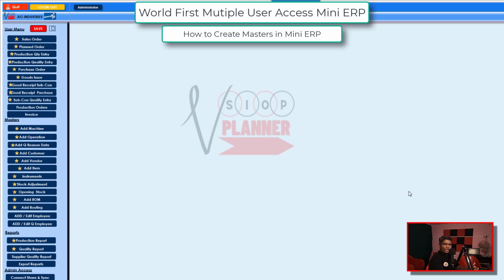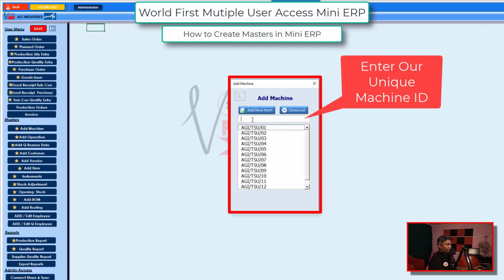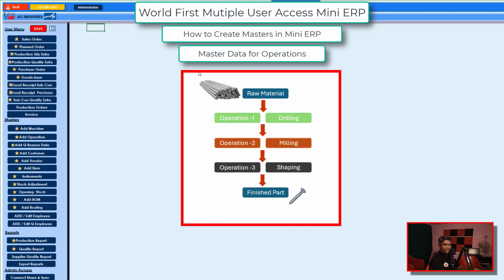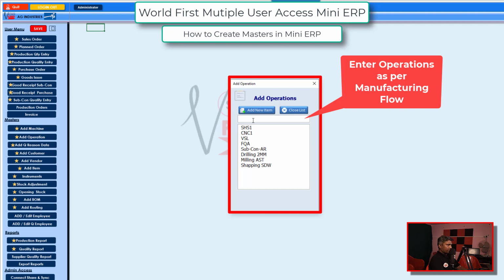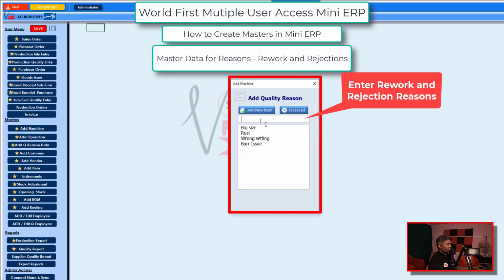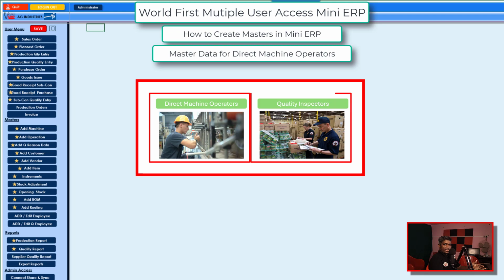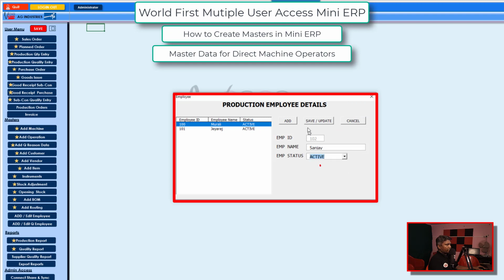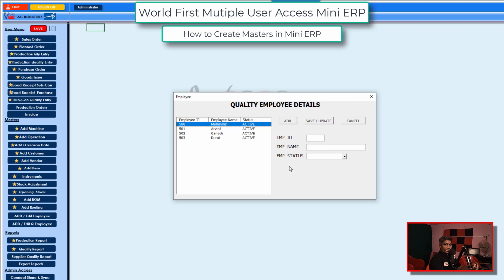How to Create Masters in MINI ERP |Men |Machine |Material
Welcome to our comprehensive guide on creating masters in MINI ERP! In this video, we’ll walk you through the process of setting up essential master data components, crucial for efficient and accurate ERP functionality.

🎥 What You'll Learn:
Machine Master - Streamline your equipment management.
Operations Master - Optimize your production processes.
Quality Rework Reasons - Ensure quality control with detailed rework tracking.
Operator Master - Efficiently manage your workforce.
Quality Inspector Masters - Maintain high standards with accurate inspections.
Improve Data Consistency: Ensure your ERP system has accurate and up-to-date information.
Optimize Production: Enhance your operational efficiency and productivity.
Simplify Workforce Management: Effectively manage operators and inspectors.
Boost Quality Control: Implement robust quality rework reasons for better product standards.
Key Benefits:
Enhanced operational efficiency
Improved data accuracy
Robust production planning
Efficient quality control

🔗 Useful Links:

MINI ERP Overview
ERP Implementation Guide
More Tutorials
📢 Join the Discussion: